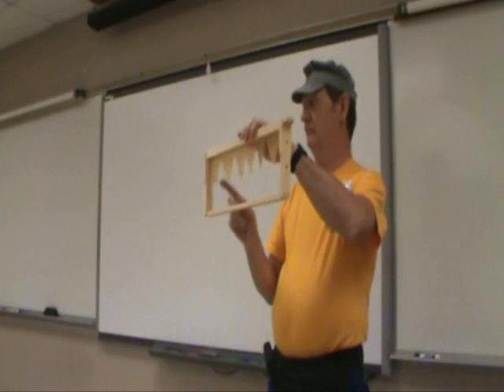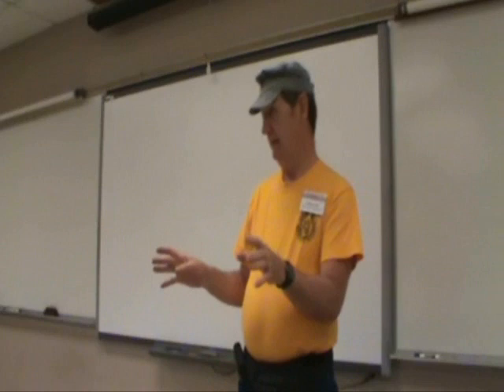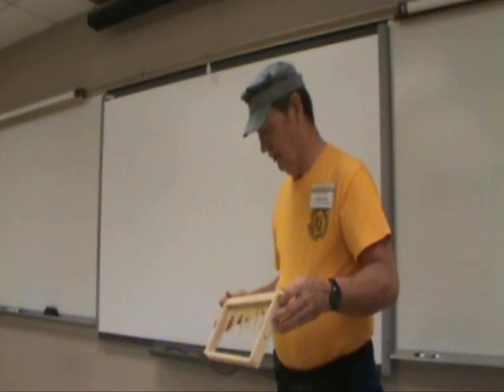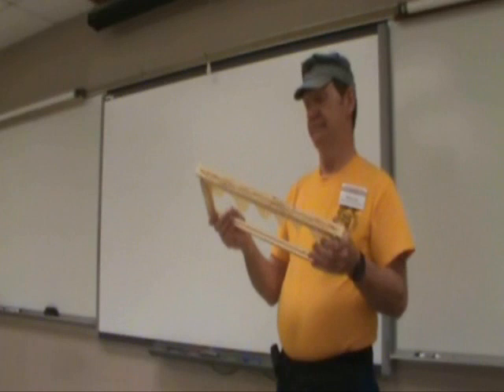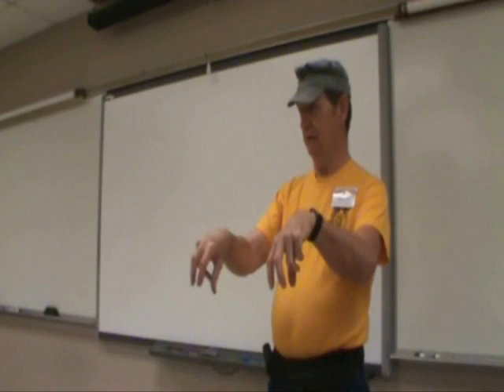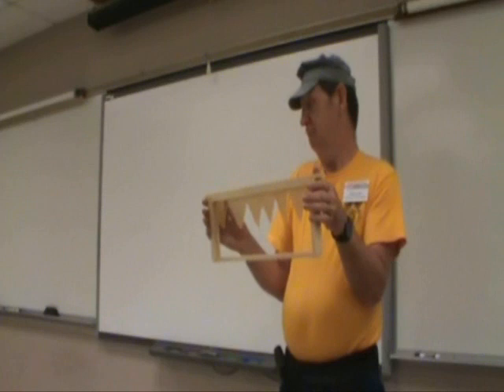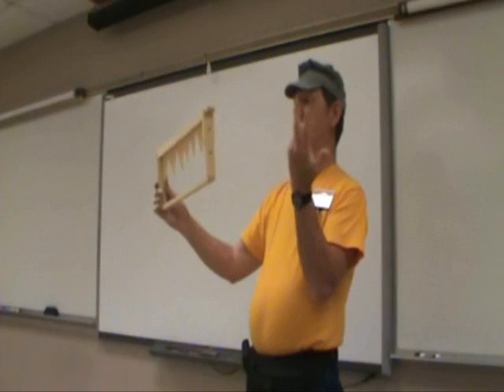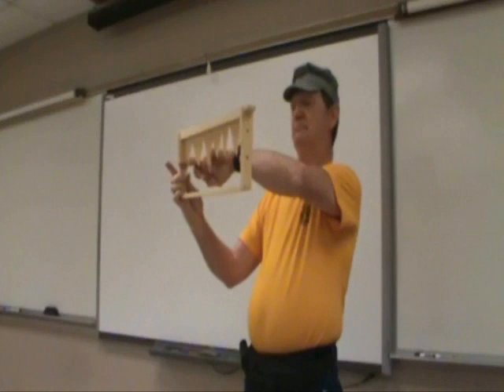Queen Rearing Seminar: The Miller Method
In 2011, the Ohio State University offered a weekend class on queen rearing which I recorded.  This presentation was on using the Miller Method to raise queens.